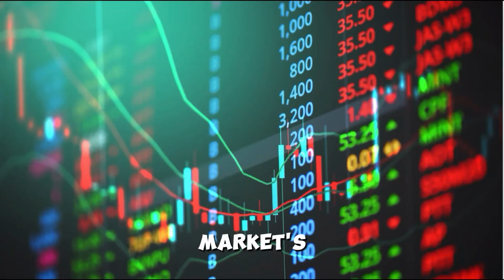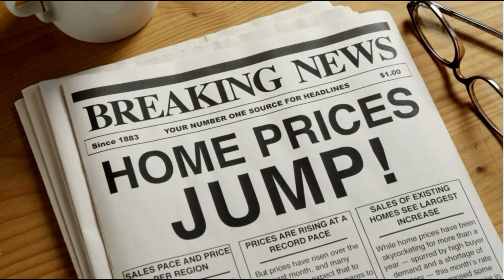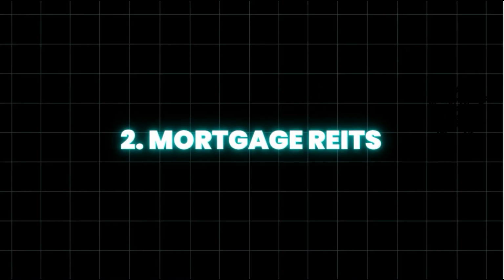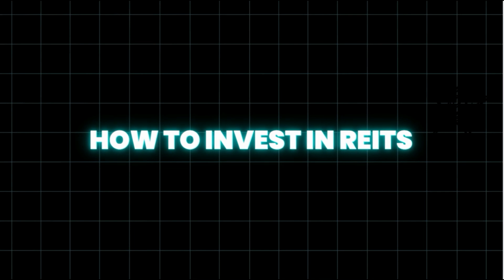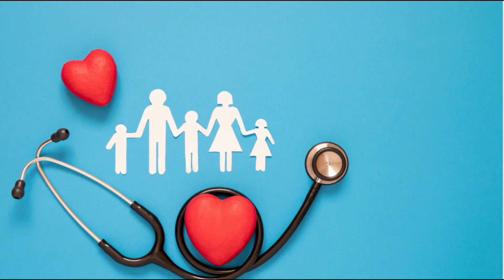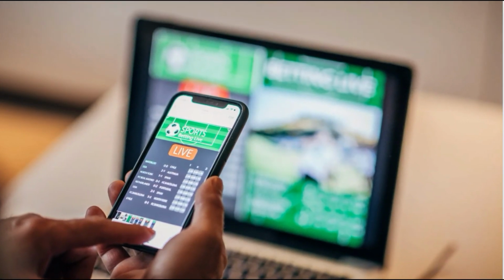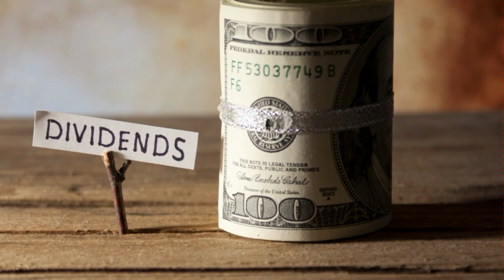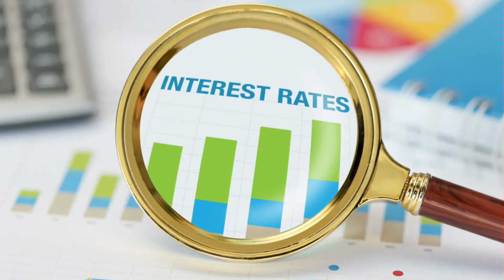Real Estate Investing for Beginners : Make Passive Income with REIT!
How to Invest in REITs for Beginners. Want to invest in real estate but don’t have millions to buy properties? Real Estate Investment Trusts (REITs) let you earn passive income without the hassle of managing properties. In this beginner-friendly guide, I’ll explain how to invest in REITs, the best REITs for beginners, and how to maximize your returns. Whether you're looking for high dividends or long-term growth, this video will help you get started.

🔹 Topics Covered:
✅ What are REITs & how do they work?
✅ How to buy REITs step by step
✅ Best REITs for beginners in 2025
✅ REIT risks & mistakes to avoid
✅ How REITs compare to traditional real estate investing